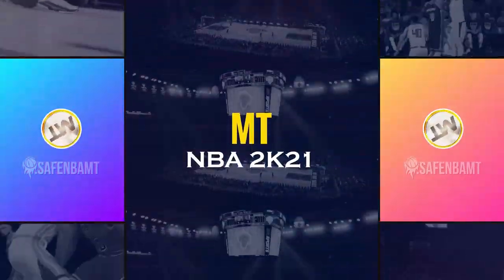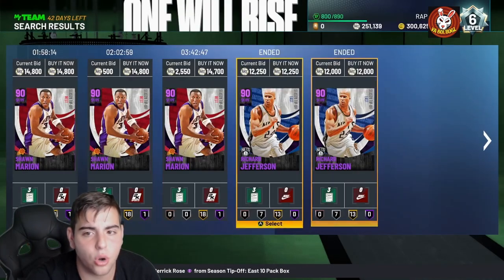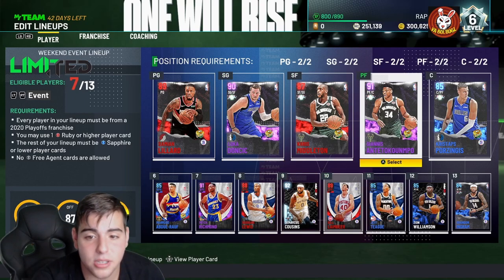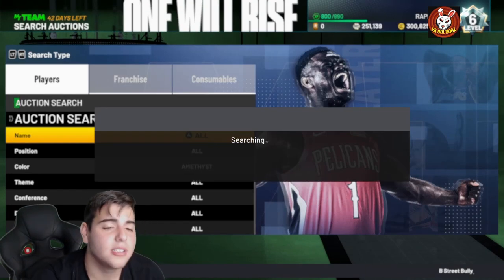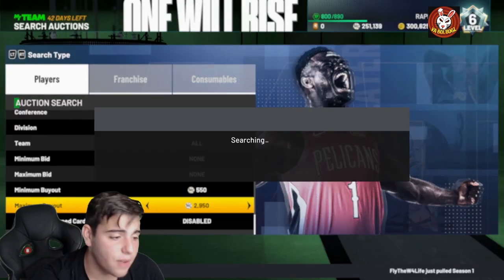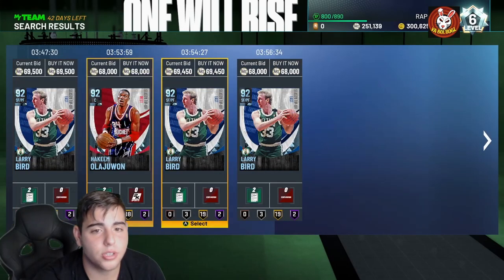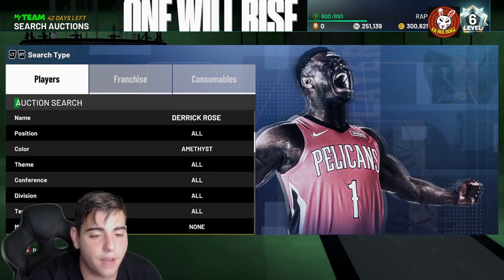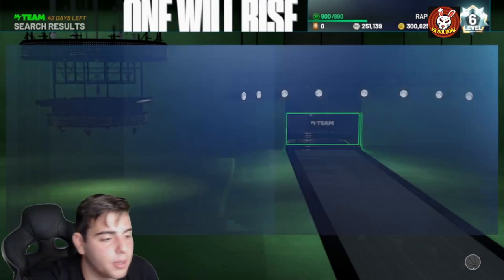INSANE MT MAKING METHODS! DO THIS RIGHT NOW TO MAKE MILLIONS OF MT! | NBA 2K21 MY TEAM